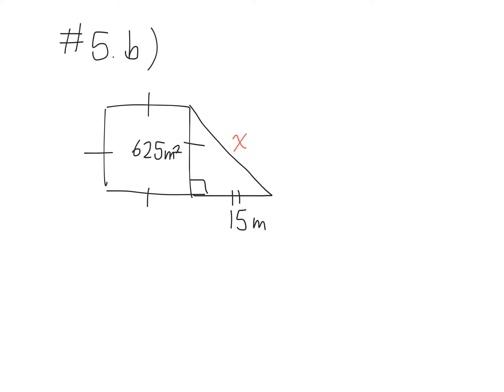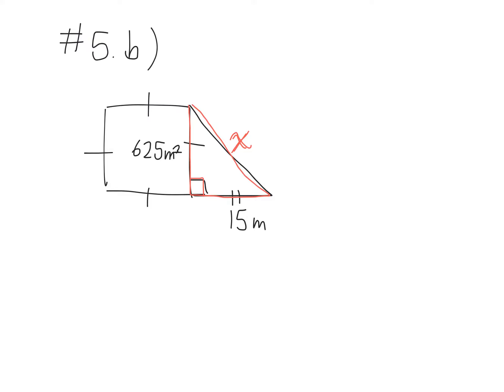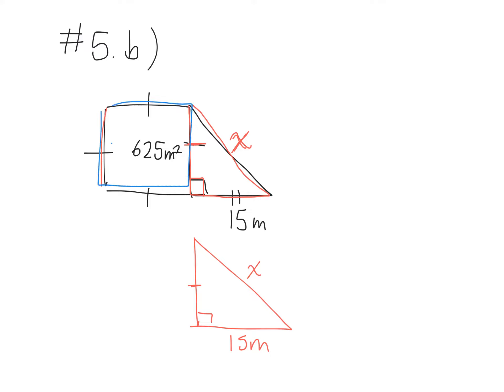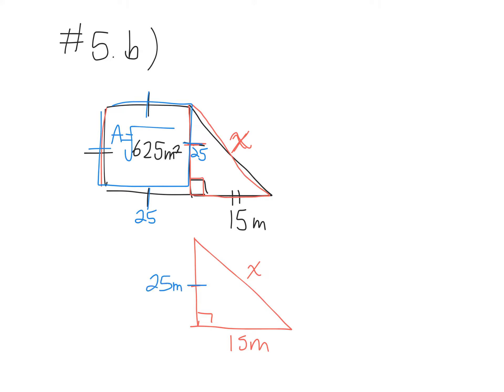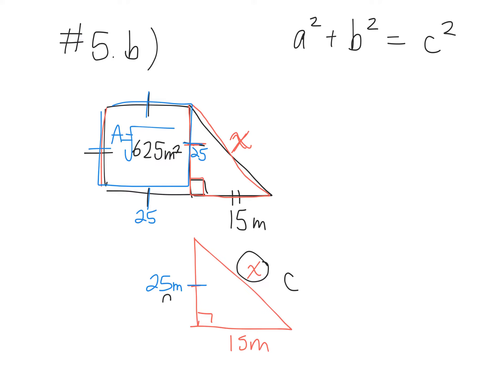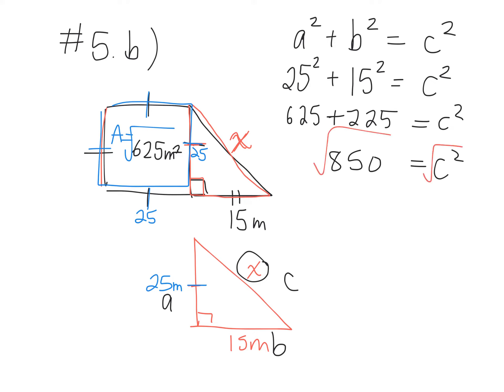How to solve problems using Pythagorean theorem 8.3 gr 9 academic